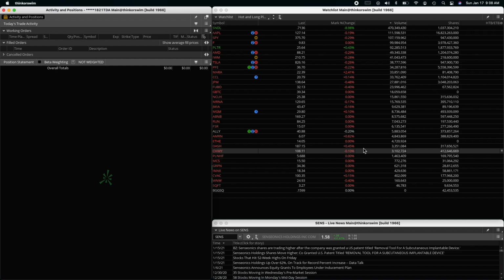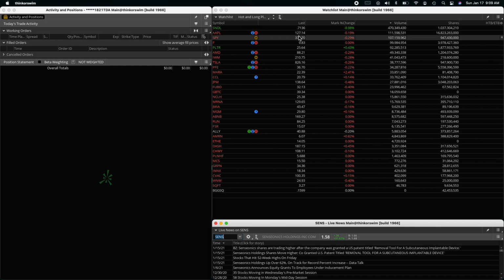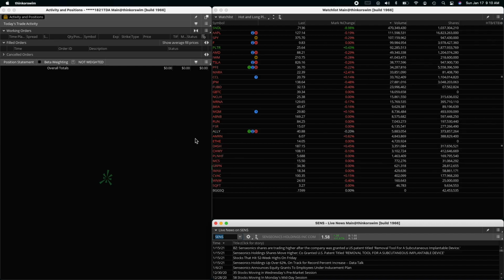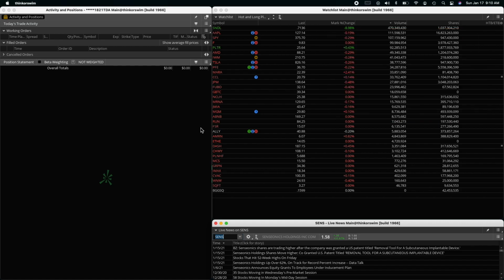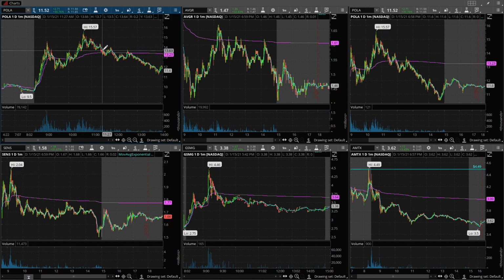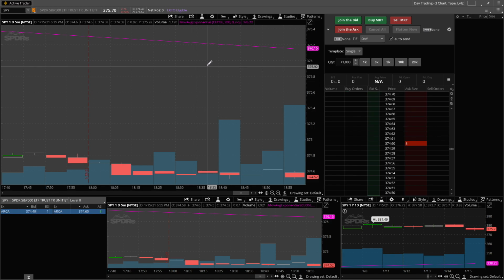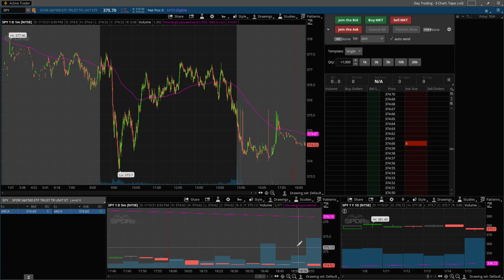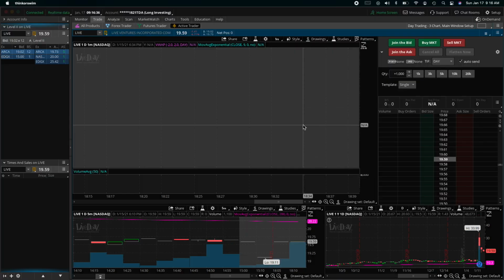BEST Think or Swim Trading Setup! (Smartest Way to Trade!)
Join my Free Momo Trader Community Chatroom on the Discord App!

BEST Think or Swim Trading Setup!

Hello Everybody! My name is The Momo Trader! (A.K.A. The Momentum Trader)

If you have ever used thinkorswim, you are most likely aware that it can be slow or laggy when watching the charts. In this video I show you my Trading Setup, that allows me to limit this lag and to trade efficiently every day! If you are a beginner trader, I recommend setting your Think or Swim up in this format.

I hope this helps and encourages people to jump in the Market and start learning how to trade today!